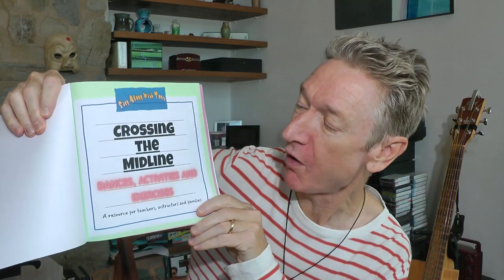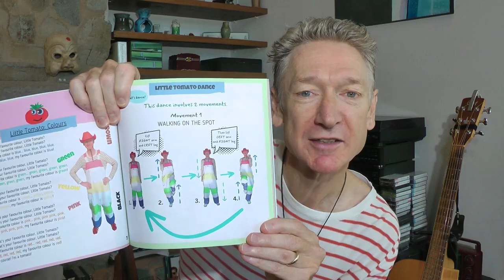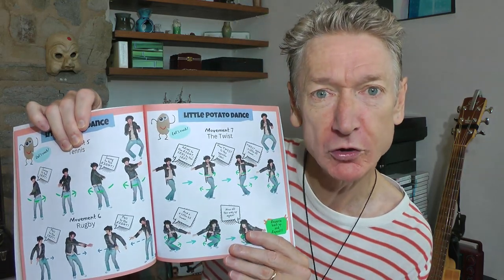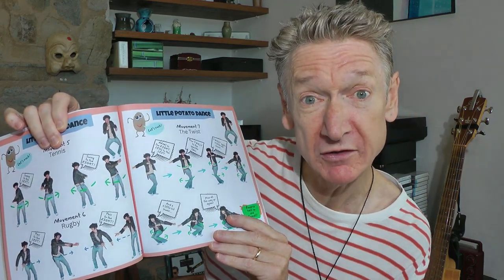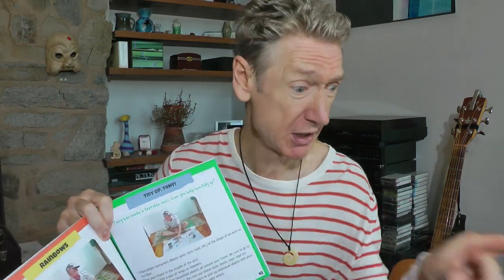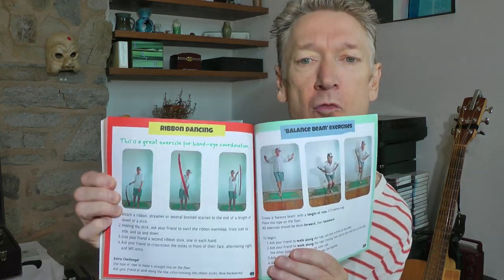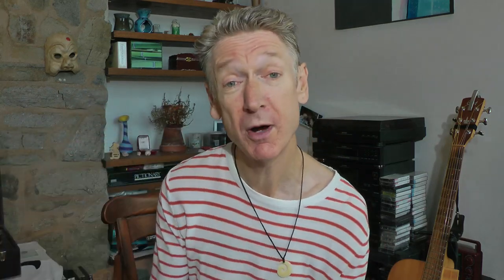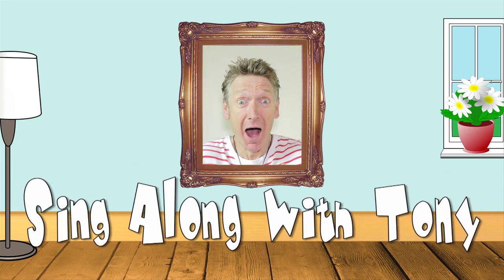NEW BOOK Sing Along With Tony CROSSING THE MIDLINE Dances, Activities and Exercises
Hello my beautiful friends! I have written a book!
It's called "CROSSING THE MIDLINE Dances, Activities and Exercises. It's a learning resource for teachers, instructors, occupational therapists, families ANYONE interested in crossing the midline. If you're looking for ideas to get young learners active it's the book for you!

Check it out and tell your friends!
Tony